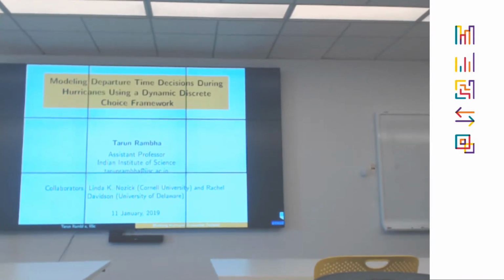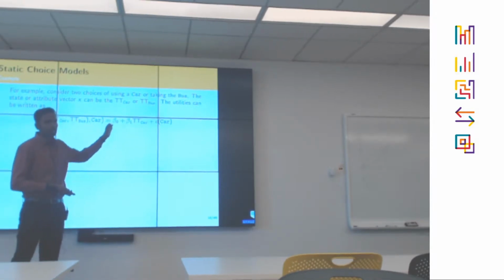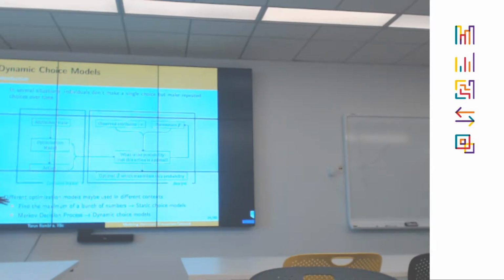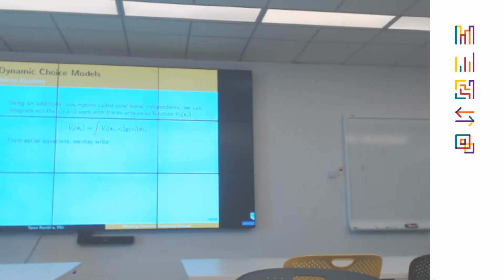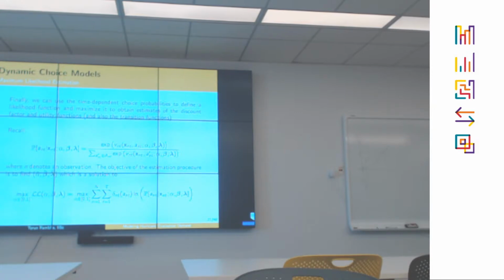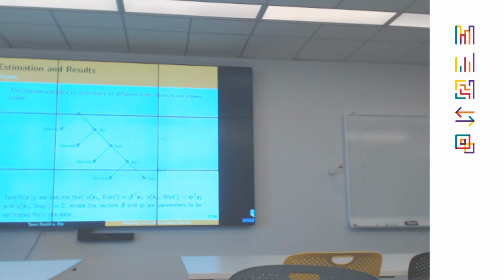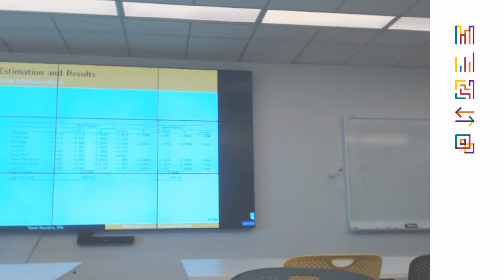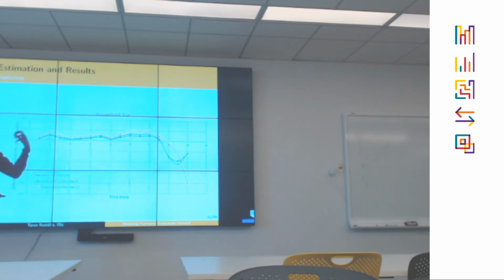Seminar: Tarun Rambha, Modeling Departure Time Decisions During Hurricanes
Dr. Tarun Rambha, Assistant Professor in the Department of Civil Engineering at the Indian Institute of Science (IISc) Bengaluru, presents a seminar on modeling departure time decisions during hurricanes using a dynamic discrete choice framework.

Abstract:

Predicting evacuation-related choices of households during a hurricane is of paramount importance to any emergency management system. Central to this problem is the identification of socio-demographic factors and hurricane characteristics that influence an individual’s decision to stay or evacuate. However, decision makers in such conditions do not make a single choice but constantly evaluate current and anticipated conditions before opting to stay or evacuate. We model this behavior using a finite-horizon dynamic discrete choice framework in which households may choose to evacuate or wait in time periods prior to a hurricane’s landfall. In each period, an individual’s utility depends not only on his/her current choices and the present values of the influential variables, but also involves discounted expected utilities from future choices should one decide to postpone their decision to evacuate. Assuming generalized extreme value (GEV) errors, a nested algorithm involving a dynamic program and a maximum likelihood method is used to estimate model parameters. Panel data on households affected by Hurricane Gustav (collected by the Public Policy Research Lab, Louisiana State University) was fused together with the National Hurricane Center’s forecasts on the trajectory and intensity for the case study in this research. This work was jointly carried out with Linda Nozick (Cornell University) and Rachel Davidson (University of Delaware).